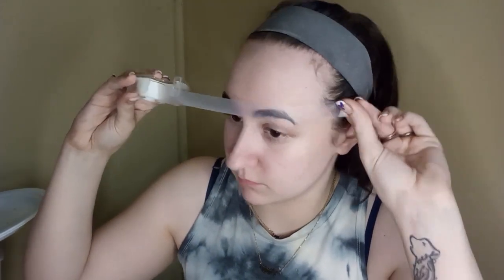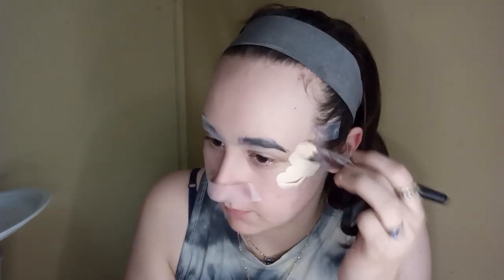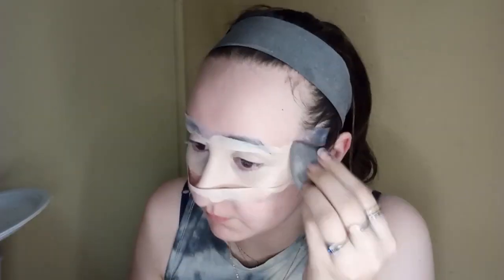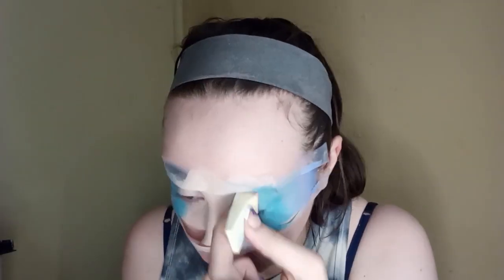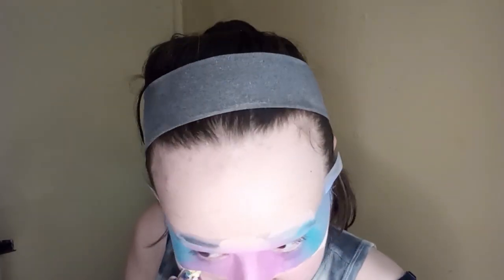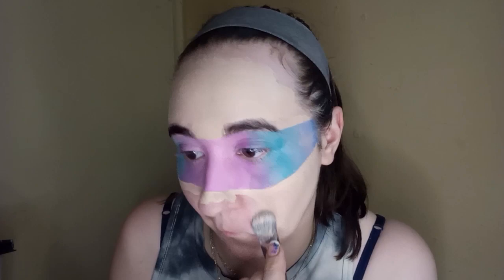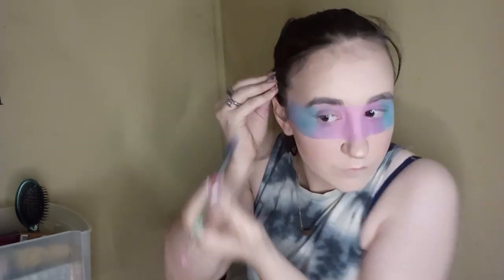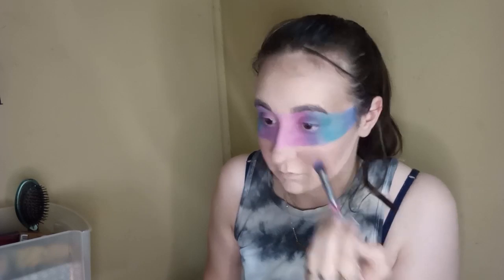Aphrodite ( Greek Goddess )